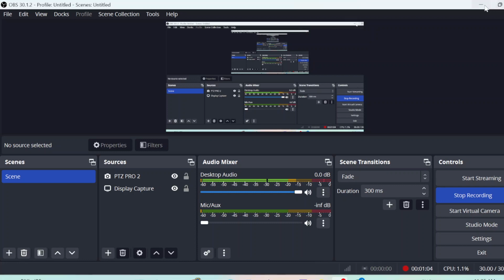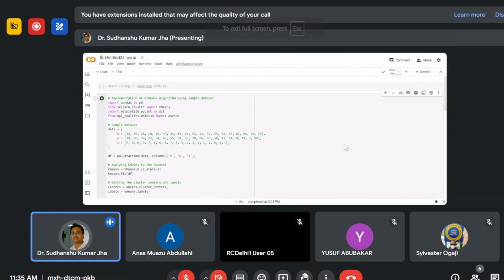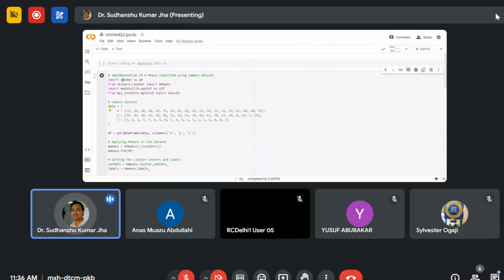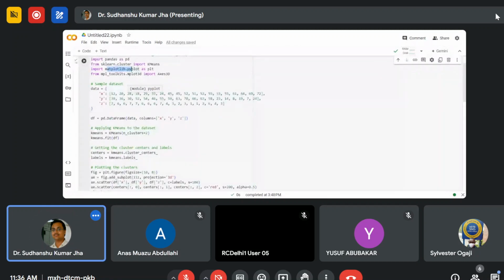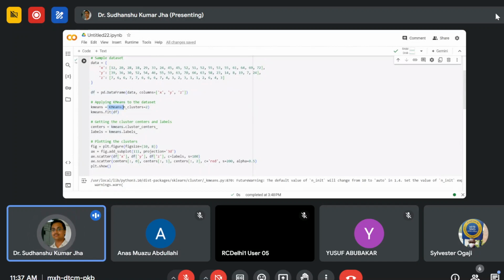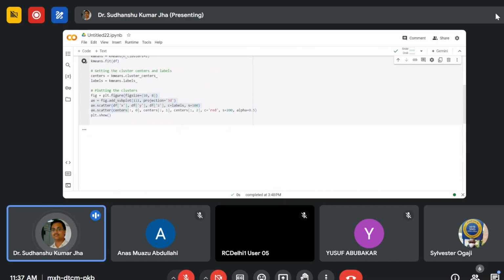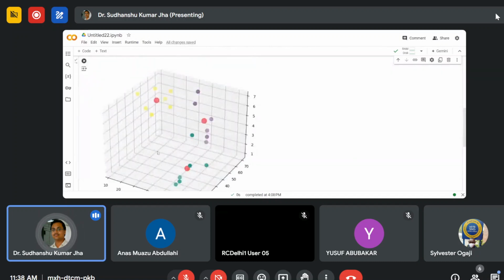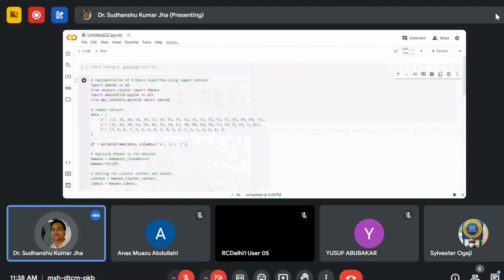# Implementation of K-Means Algorithm using sample dataset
import pandas as pd
from sklearn.cluster import KMeans
import matplotlib.pyplot as plt
from mpl_toolkits.mplot3d import Axes3D
# Sample dataset

NOTE
The pre-requisites of the course include the understanding of Python
programming
PYTHON LIBRARIES
If you are not equipped with the systems
having latest hardware configuarations do not worry, just vist the below link and start coding